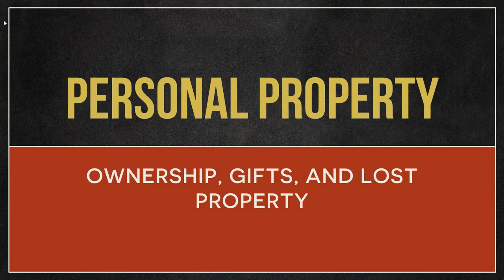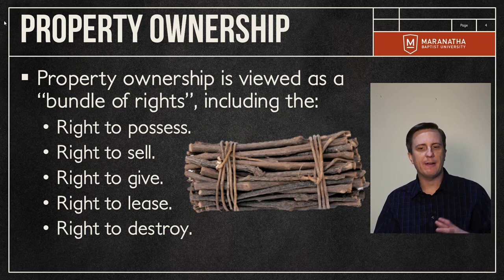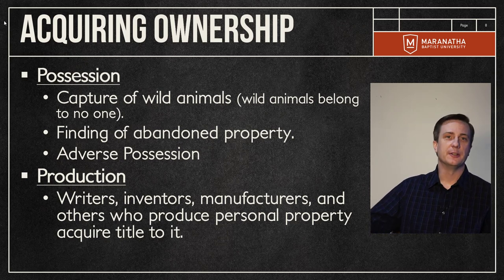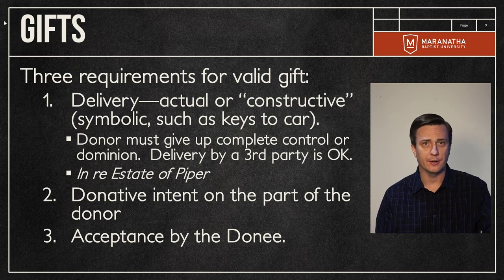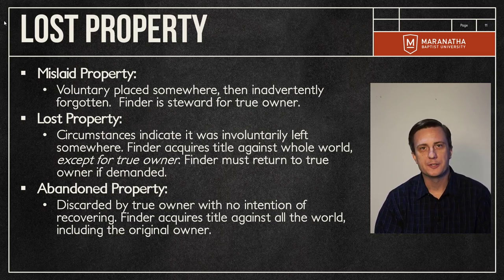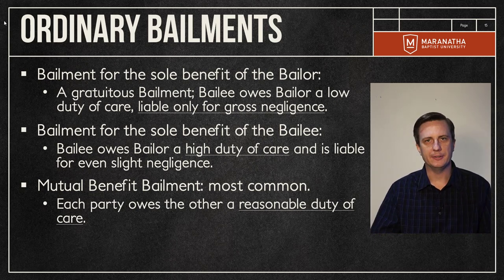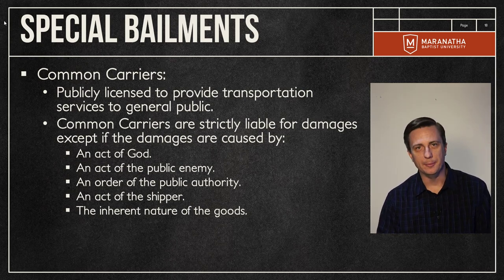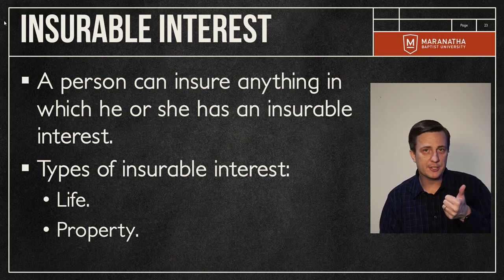Personal Property Law - Business Law 2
Dr. Matt Davis explains the law of personal property, including ownership, bailments, risk management, and insurance.